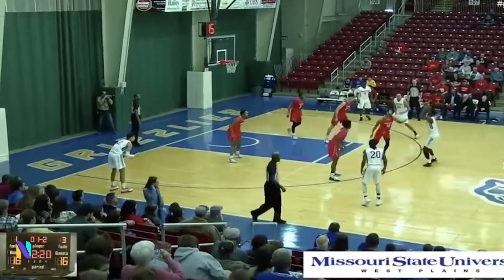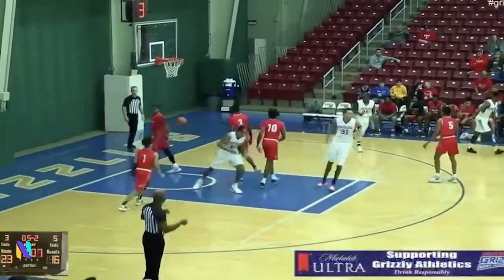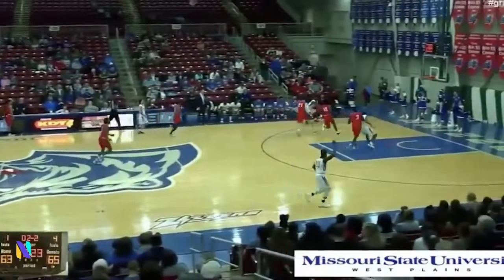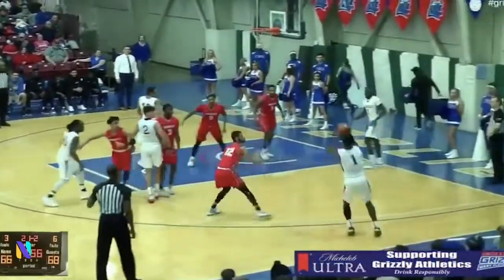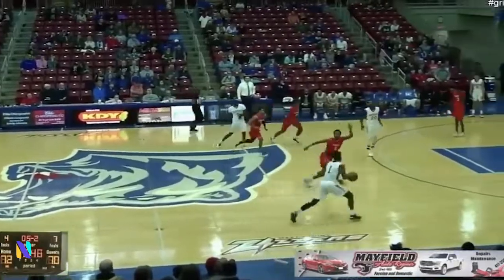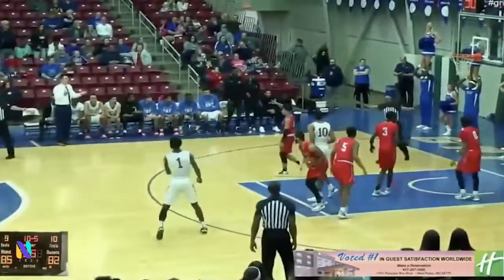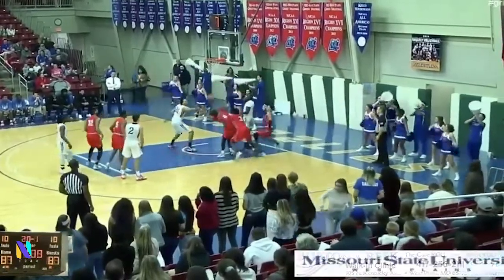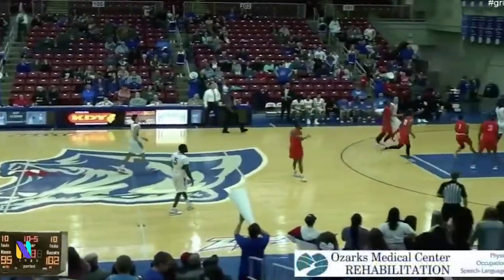Sardaar Calhoun Missouri State West Plains 48 PTS vs Moberly Area Community College | Next Ones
FSU commit Sardaar Calhoun played his best basketball game in a Grizzly uniform. He finished with a career-high 48 points and matched his career-high with eight rebounds. Sardarr averaged 18.9 points, 4.5 assists, and shot 48.5 percent from the field.The game was the final regular season contest for the Grizzlies. They finish with a 10-20 overall record and as the fourth seed in the Region 16 Championship Tournament.